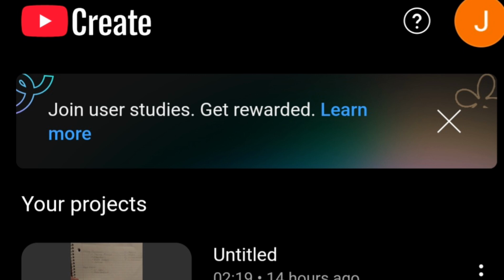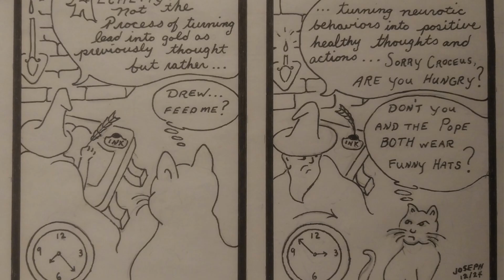Drew and Friends Ep.2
Welcome to my next video! I will continue to explain my learning process in becoming a YouTube creator with the comic strip I have created and drawn myself. Thanks for stopping by! -Joseph

Please return again for more of my comic, and how to make a comic strip!

Youtube.com/@JoesComicStrip?sub_confirmation=1

Copyright Joe's Comic Strip 2025